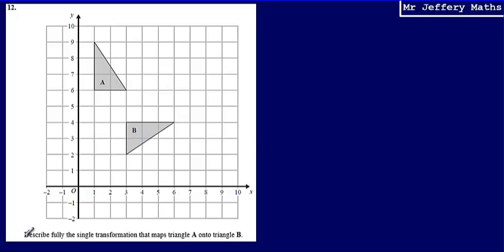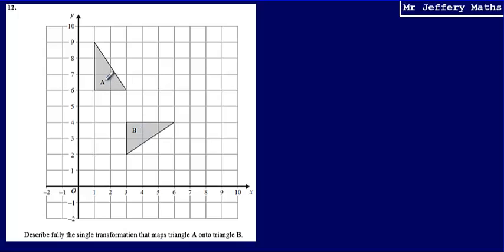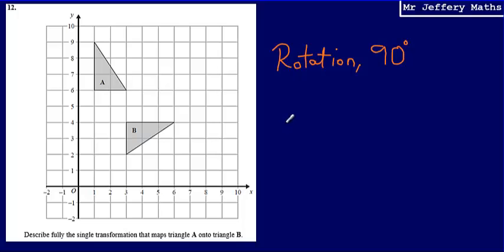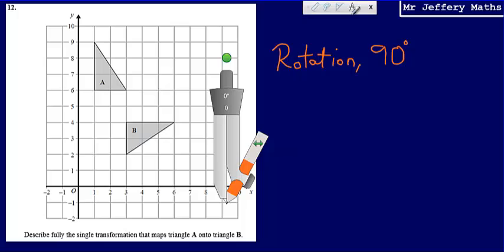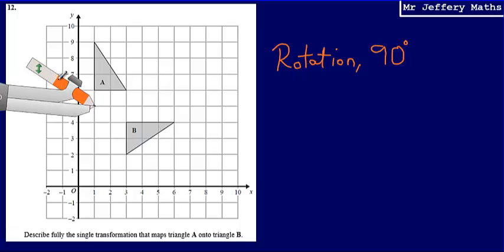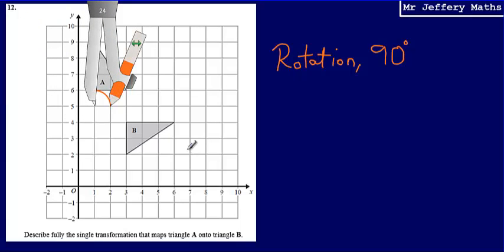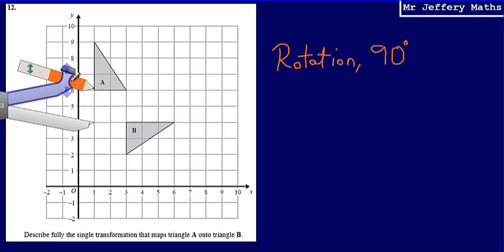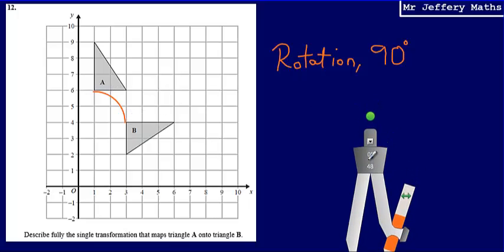12. Describing a transformation (GCSE Maths - Edexcel Practice Tests Set 3 - 2H)